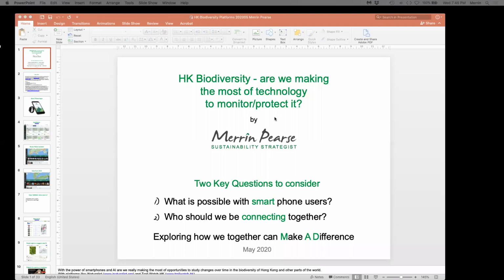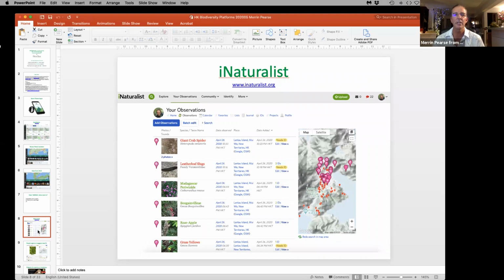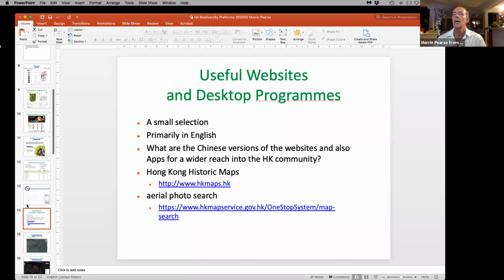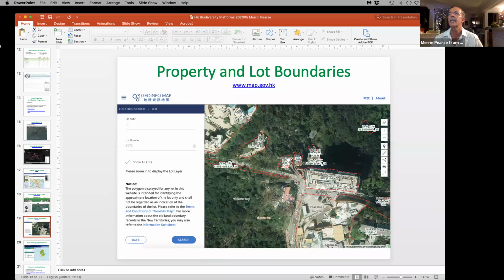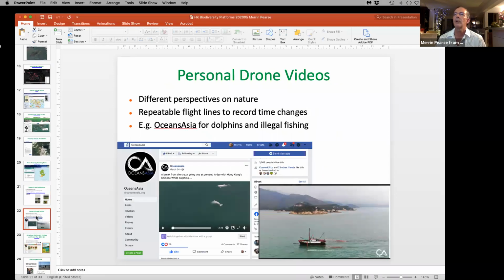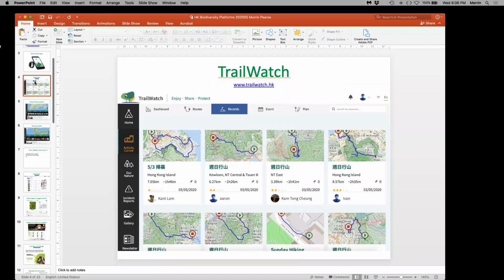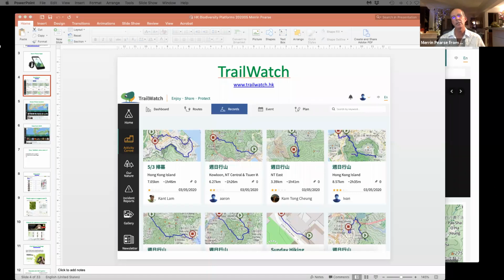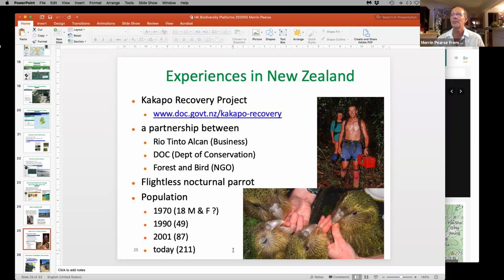Hong Kong Green Drinks 13 May 2020: HK Biodiversity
HK Biodiversity - are we making the most of technology
to monitor/protect it?
moderated by Dr Merrin Pearse

With the power of smartphones and AI are we really making the most of opportunities to study changes over time in the biodiversity of Hong Kong and other parts of the world. With platforms like iNaturalist and Trail Watch HK how can we make better use of citizens to collect and analyse data, that can be used by the scientific and planning community to improve our understanding of nature and how our city can better live amongst nature.

After sharing a number of different websites, Apps and programs Merrin will facilitate a discussion on what could we doing better with available technology.  So come along willing to share tools and Apps that you find useful and exciting as well as ideas on what could be possible if we find the developers and funders to support the ideas.

Dr Merrin Pearse has lived in HK (only Mui Wo) since 2007 and been active in the conservation community, including being a member of Living Islands Movement since he arrived. He worked at Friends of the Earth (HK) for 4 years in the area of roadside air pollution, and since 2015 has been a consultant with The Purpose Business working on Sustainability Strategies with some on HK's iconic brands. He holds a PhD in Geomatic Engineering which brings together his love for technology and connecting people with nature.

If you are in Central at any time during any day do stop by Cafe 8 to support our great local cafe that we hope to get back to soon for face-to-face events!